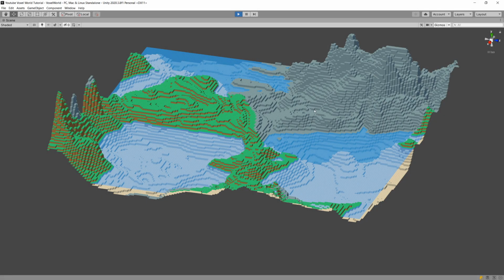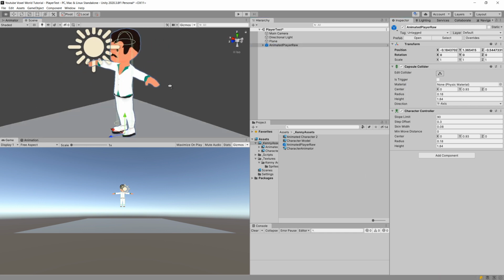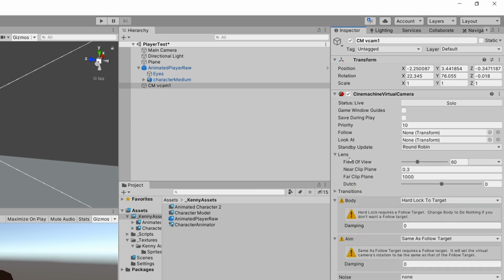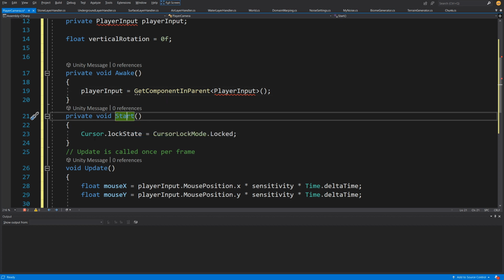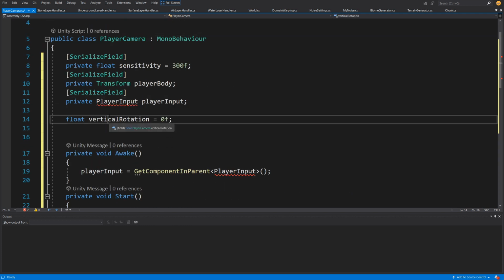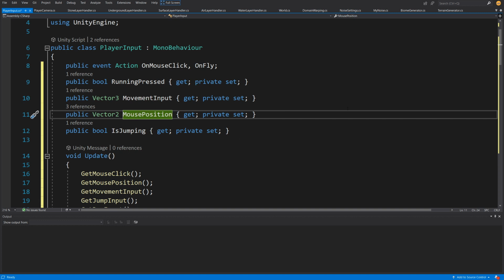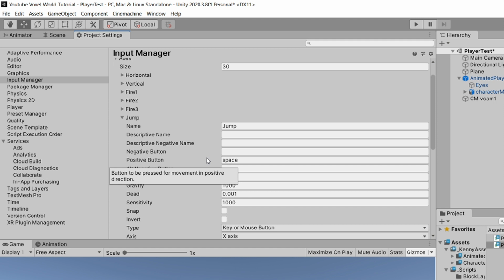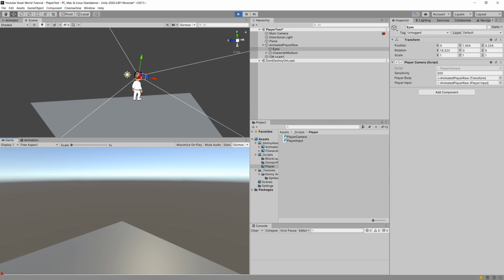Create MINECRAFT in Unity - S2 - P10 Adding Player P1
In the Section 2 of this procedural voxel world generation Unity 2020 tutorial we will explore different procedural algorithms which uses Perlin noise to generate a nice looking landscape for our infinite voxel world.

Section 3 - Multithreading